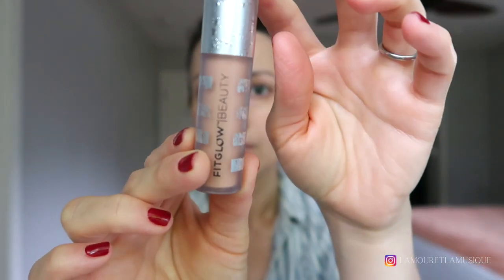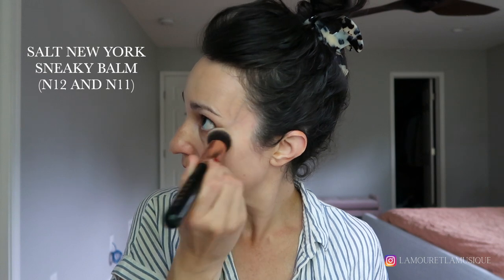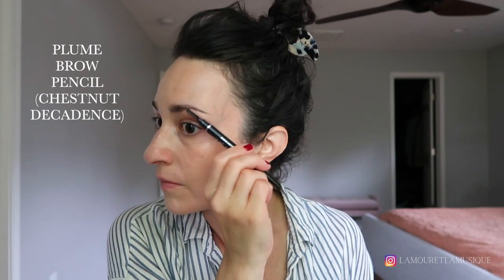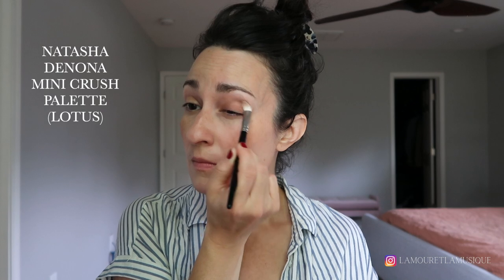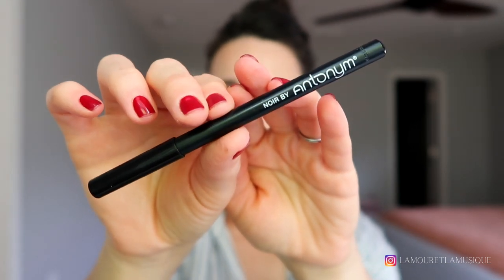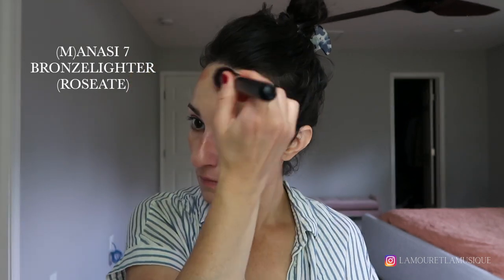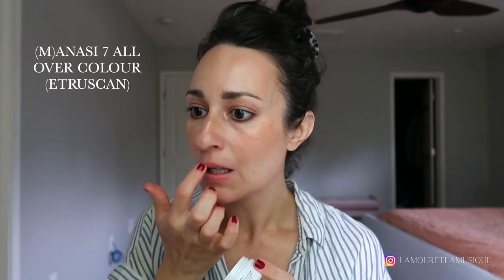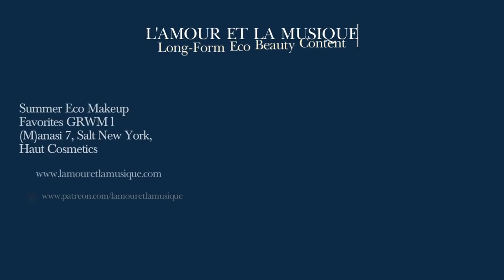Summer Eco Makeup Favorites GRWM | (M)anasi 7, Salt New York, Haut Cosmetics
Products used -
Salt New York Sneaky Balm (N12 and N11) (save 10% on bundles shopping with this link)

*PR sample

Thank you to everyone who supports L’Amour!

Sign up to receive L’Amour Rêveries, a monthly newsletter published on the first quarter moon of each month. Sharing personal updates, L’Amour content recaps, timely shopping codes and discounts, noteworthy astrology, and themed playlists. Once per month, no spam ever. Unsubscribe anytime.

Your Purpose is Beauty, my podcast with a library of 70+ episodes is available on your favorite podcast player!

Codes and links:

L’Amour Amazon Shopfront –

Code: LAMOUR at checkout (can be used repeatedly)

Code: LAMOUR (can be used repeatedly)

Code: LAMOUR

Code: LAMOUR